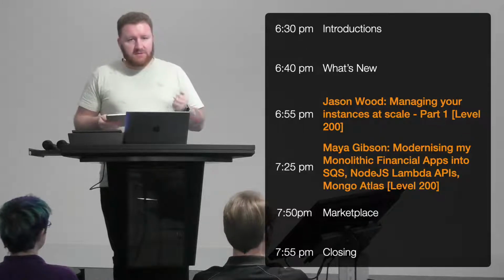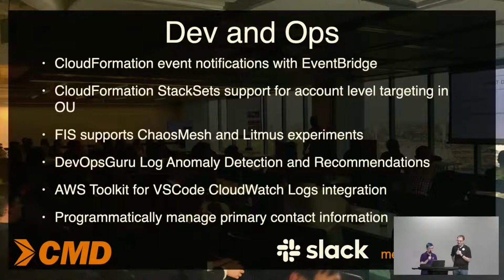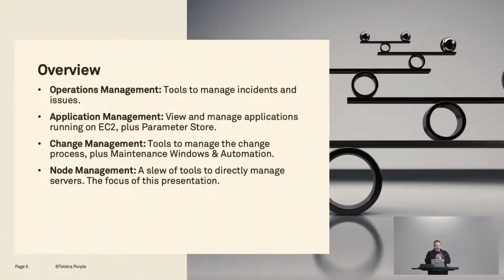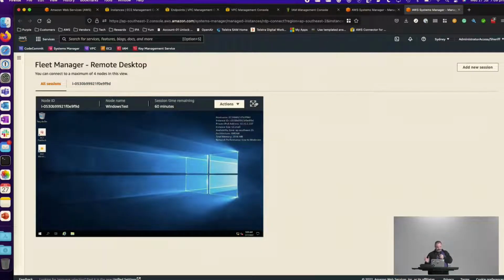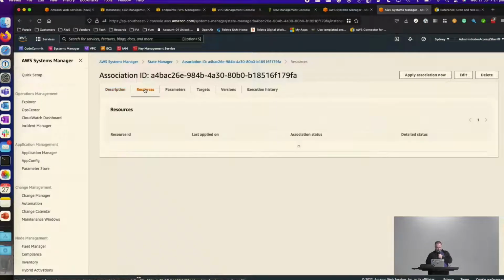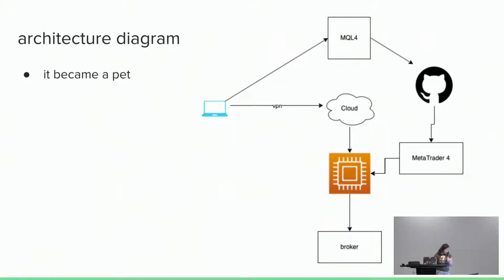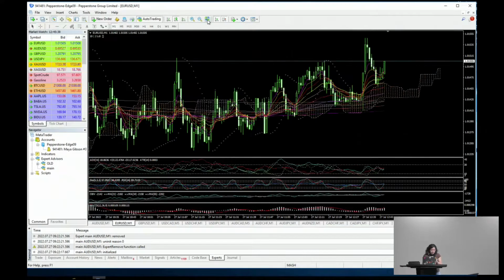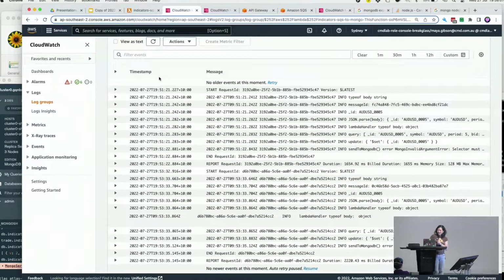Melbourne AWS User Group #117 – July 2022 Live Stream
Meeting monthly to talk AWS.